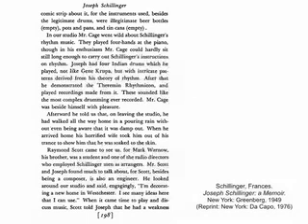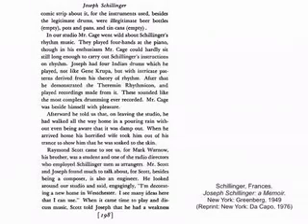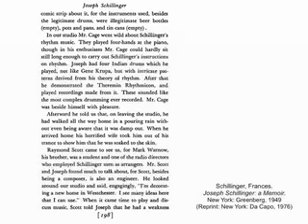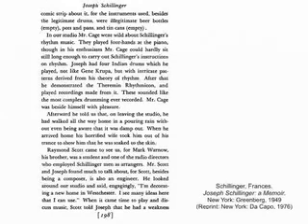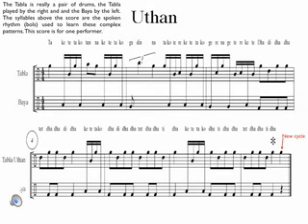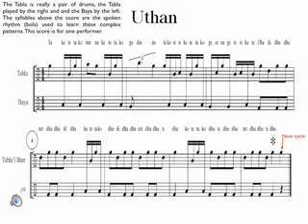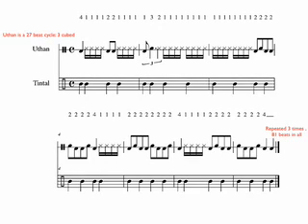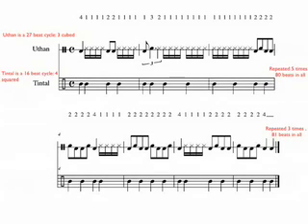TSB2 2evidence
The technique of power series is at the heart of Schillinger's rhythmic system but what evidence is there from the real world?